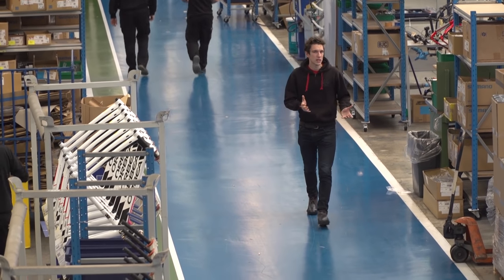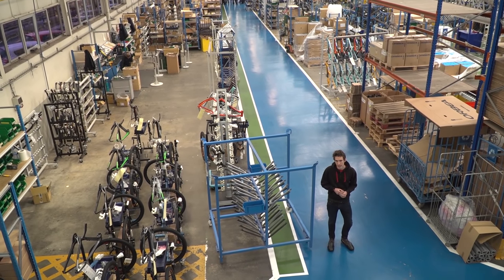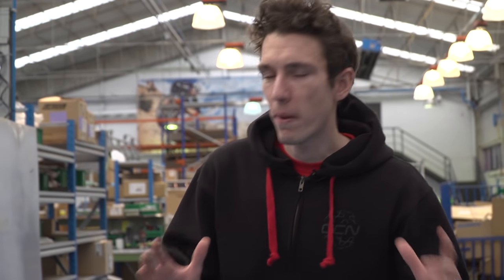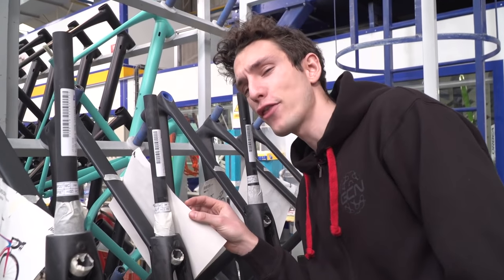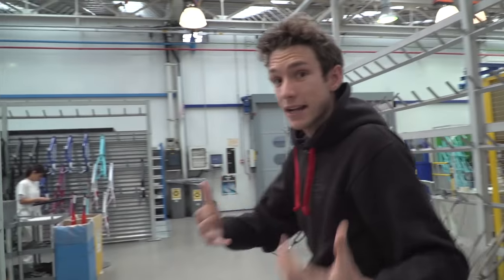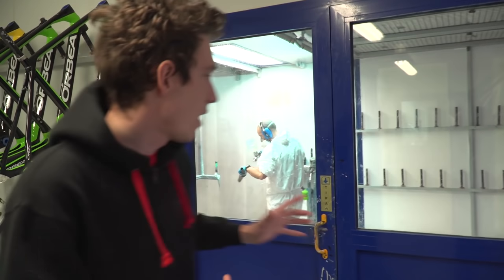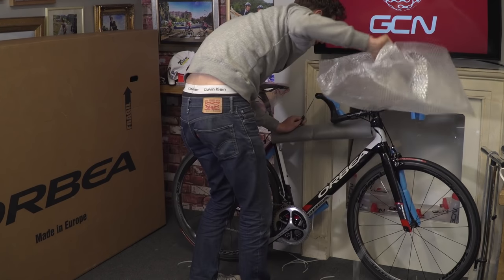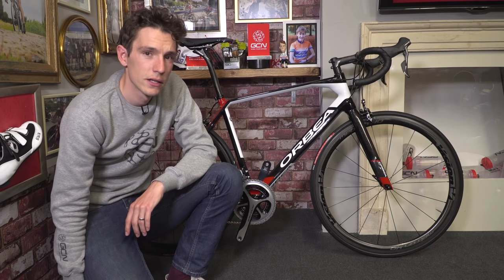How Are Custom Painted Bikes Made? We Create The GCN Orbea Road Bike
A custom road bike is the dream for many of us. Simon got to live that when he visited the Orbea factory.

A custom painted bike is something that even the pro peloton don't necessarily have access to. Our friends at Orbea offer the MyO system – which brings customisation to the mass market.

Find out more about the Orbea MyO customisation that Simon used in this video

Fresh Ideas - J. Solar